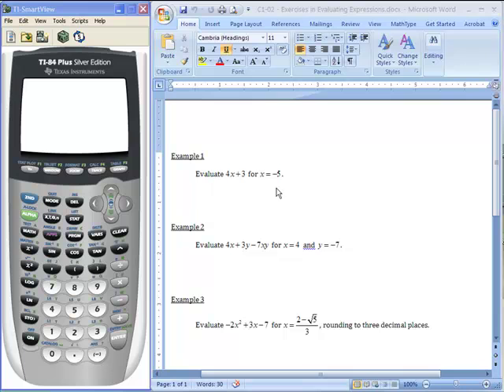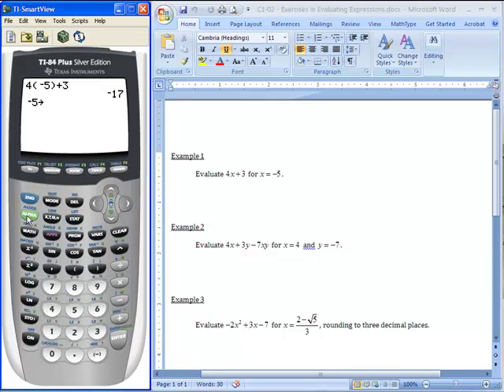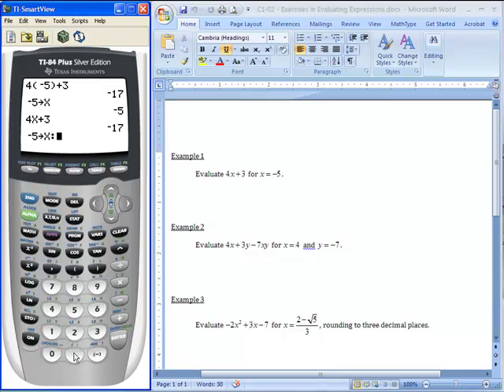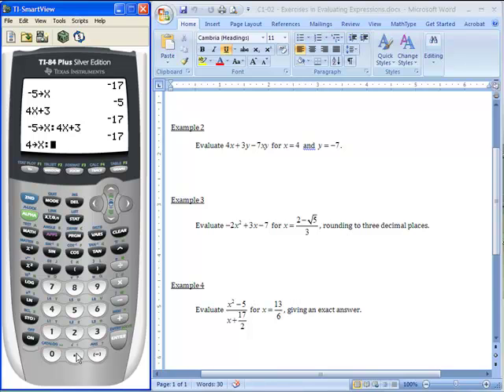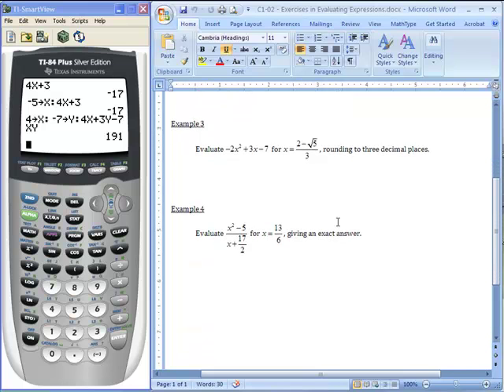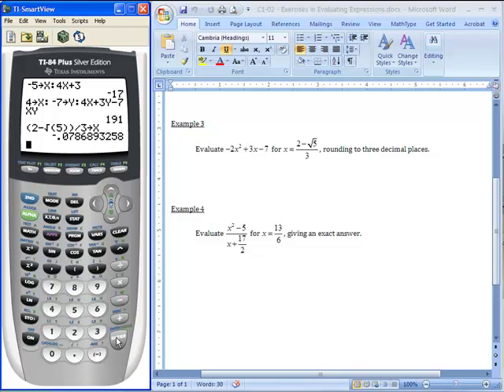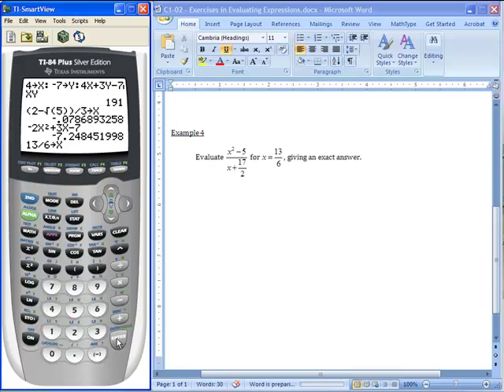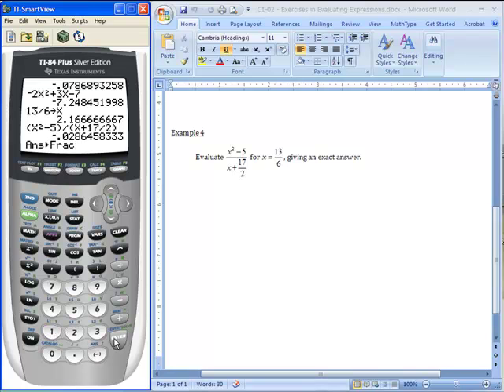C1 02 Exercises in Evaluating Expressions